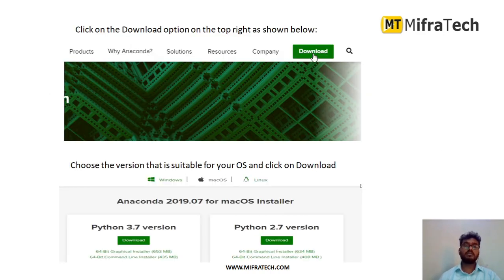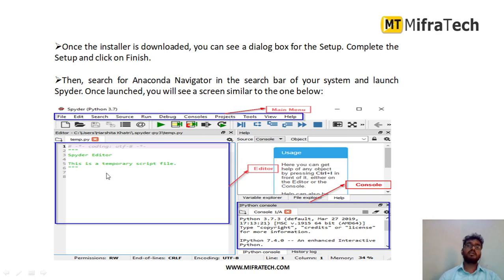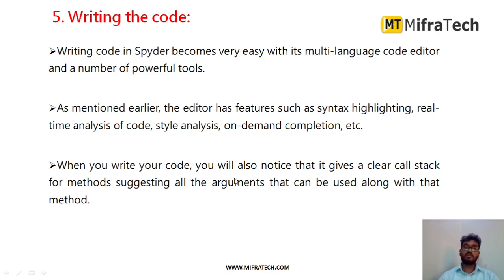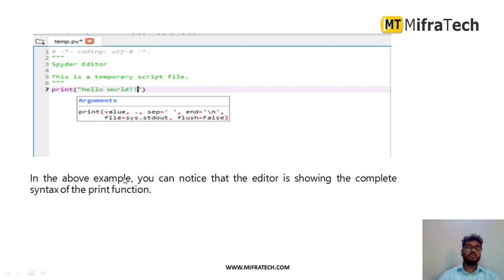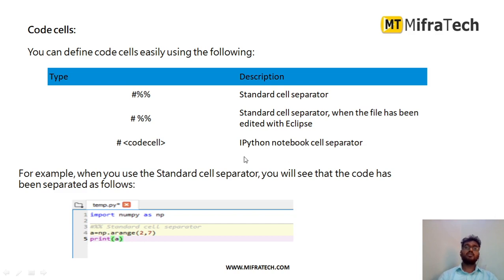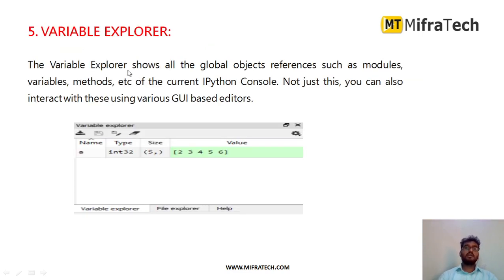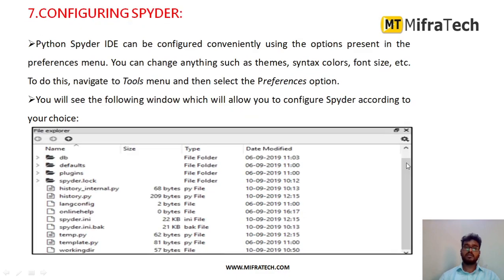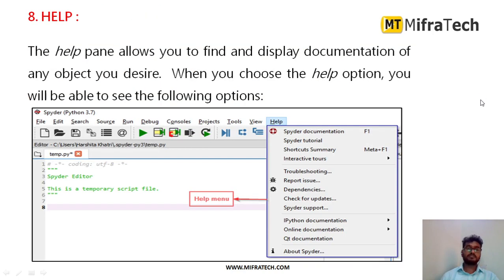Spyder Installation - Mifratech#bestelprojects#recentMLprojects#latestAIprojects#bestenggprojects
Spyder Installation :- This video contains detailed procedure to install spyder.

PROJECTS:
► Institution Scope

MISSION:
1. To offer top quality support that merge creativeness with value costs, while developing an effective relationship with our customers.
2. To regularly endeavor to fulfill or surpass our client needs and objectives of price, support, and selection.
3. To this end, we will execute regular opinions of the market to improve the customer business.
VISION:
1. We have a perspective to become a most significant and a powerful company to play a crucial part in business development.
2. We are dedicated to fulfill and go beyond our customer objectives by providing top quality solutions always.
3. To be the most passionately known organization in all our business sector while attempting to offer our customers with the best possible support.